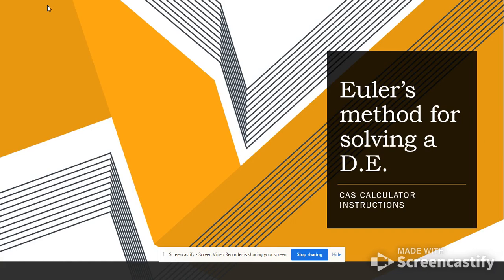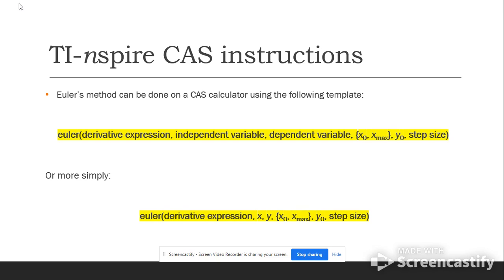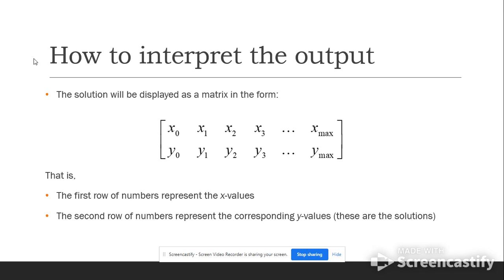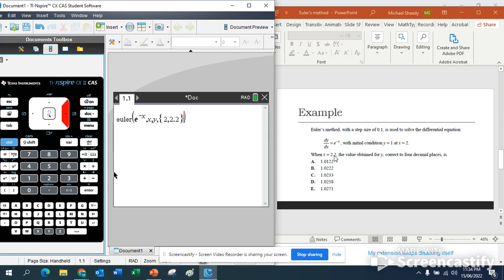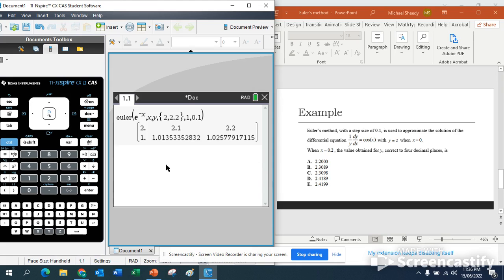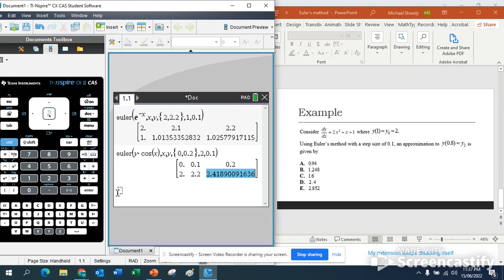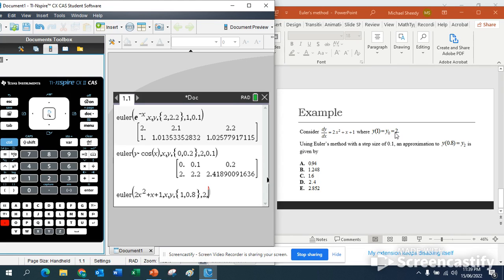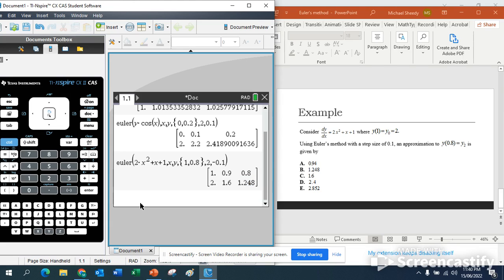CAS Calculator: Euler's method for solving a differential equation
In this video I demonstrate how to use Euler's method to solve a differential equation on a TI-nsipre CAS calculator.